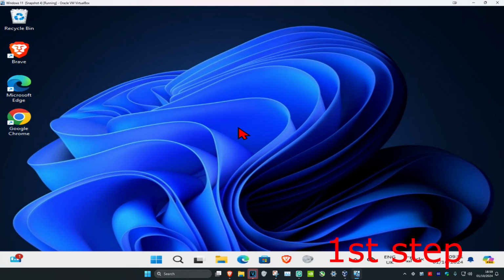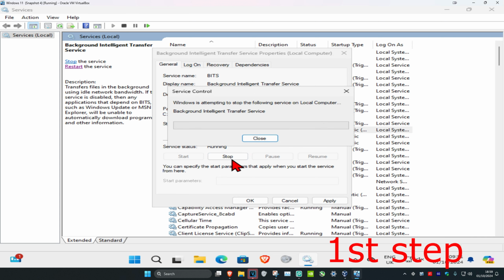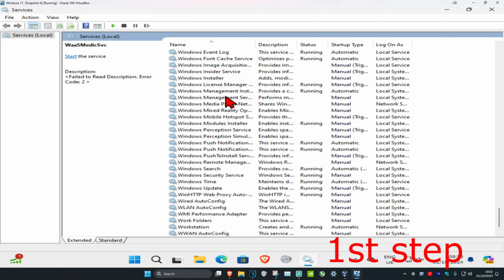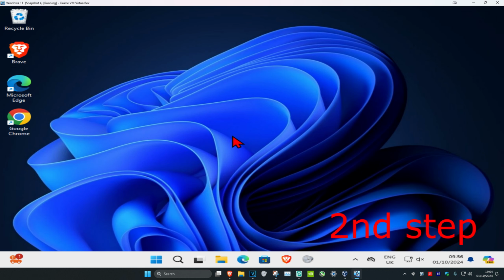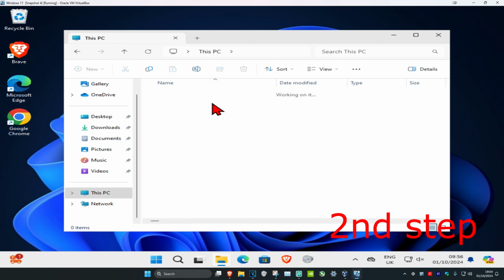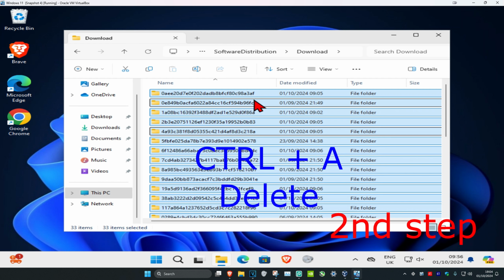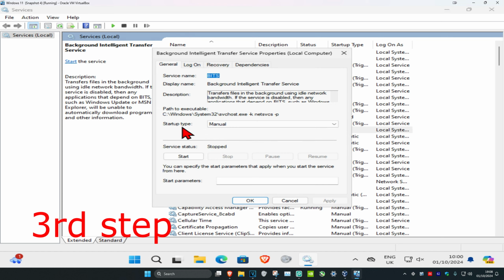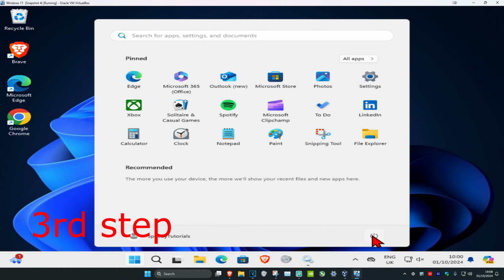How To Delete Pending Windows Update Corrupted Update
There may be times when your Windows Update may give you problems on your Windows 10/8/7 computer. You may even see Pending Windows Updates which refuse to install for some reason in spite of several attempts. In such cases you should consider deleting the failed and pending Windows Updates which are downloaded incompletely to your computer and then try to restart installation once again as soon as you restart your computer.

You need to delete all the contents of the Software Distribution folder. The Software Distribution folder in the Windows operating system is a folder located in the Windows directory and used to temporarily store files which may be required to install Windows Update on your computer. It is thus required by Windows Update and maintained by WUAgent. It also contains your Windows Update History files, and if you delete them, chances are you will lose your Update history. Also, the next time you run Windows Update, it will result in longer detection time.